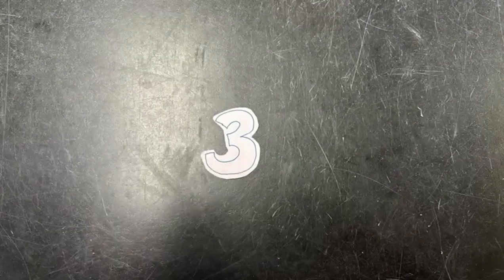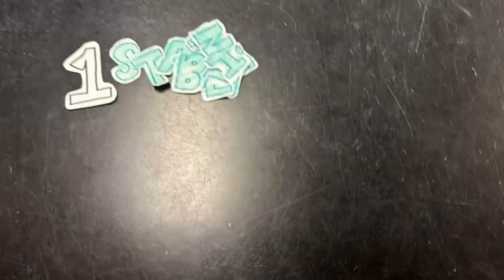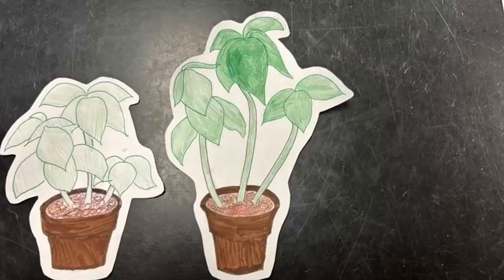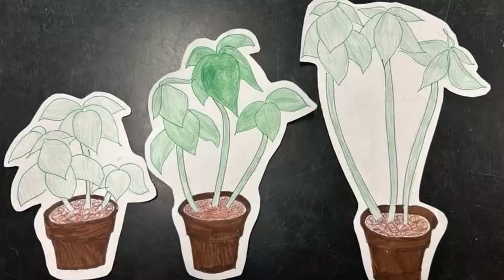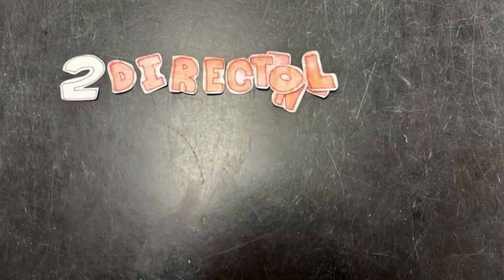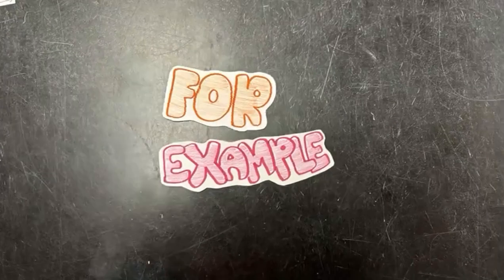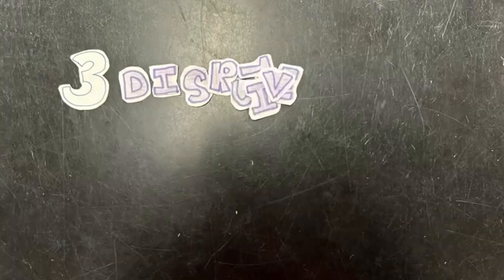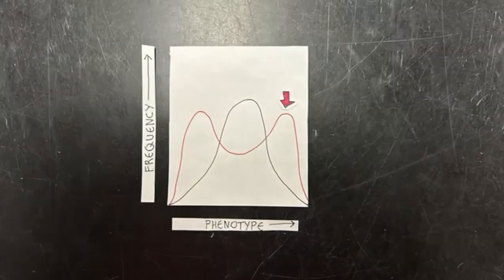Bio final project